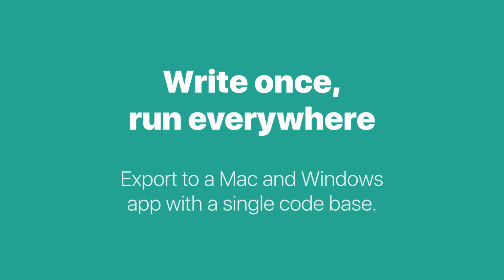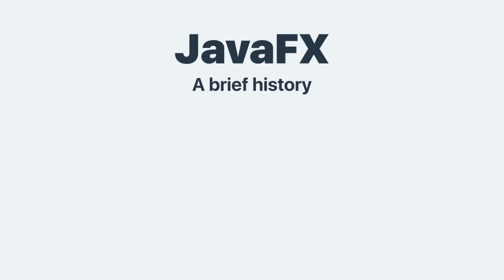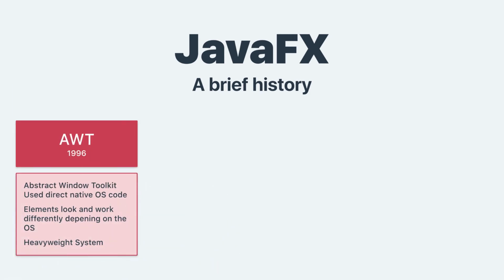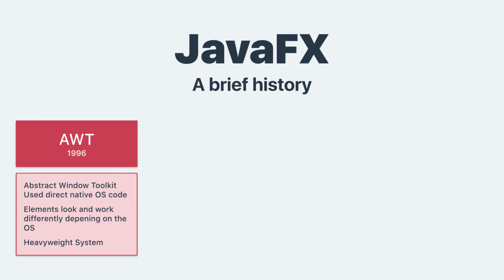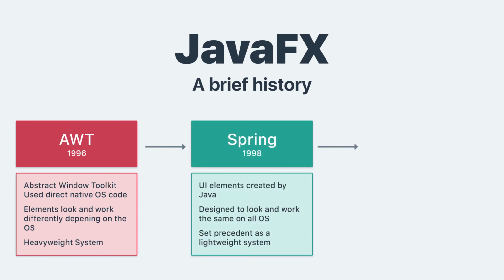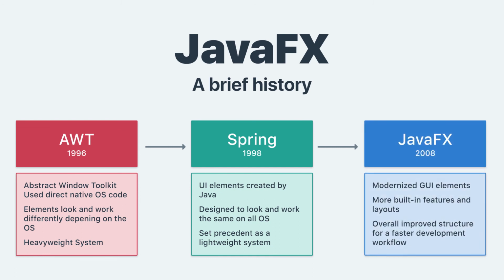JavaFX Course - Part 1